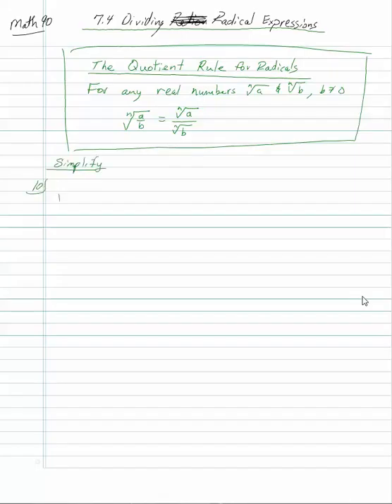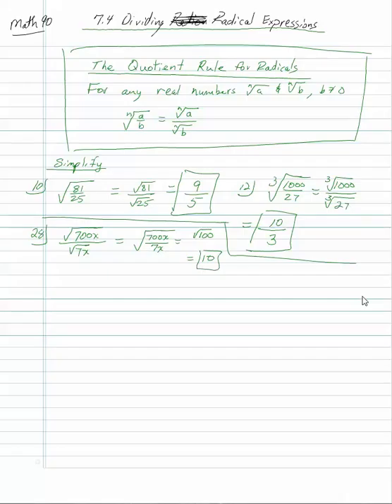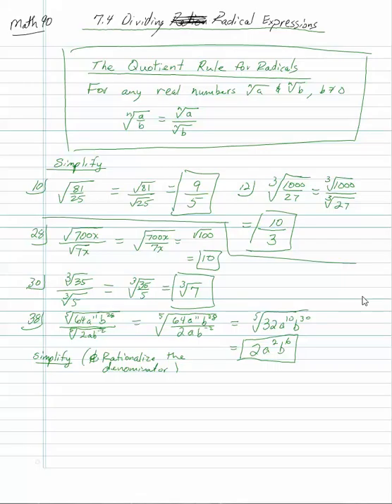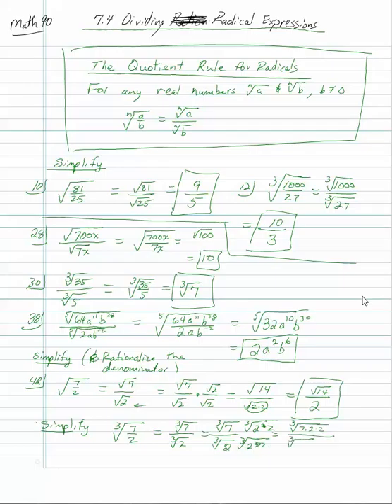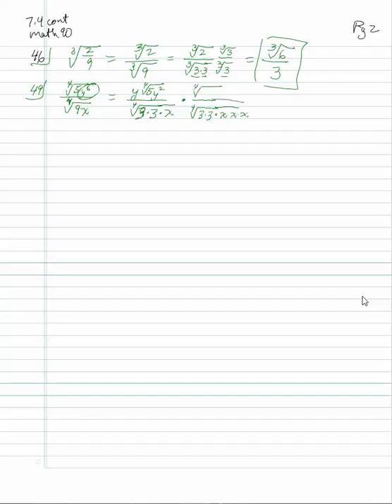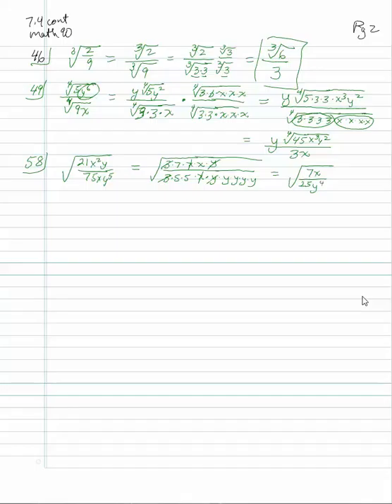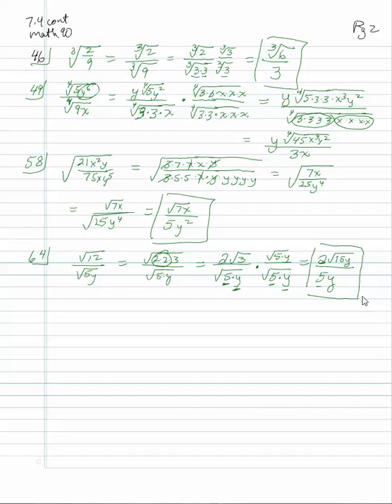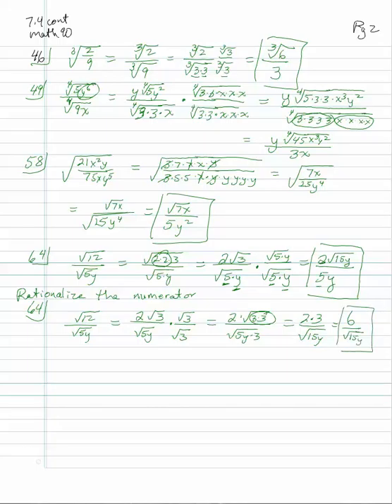Math 90 lecture 7 4